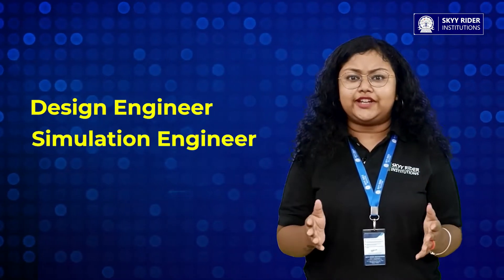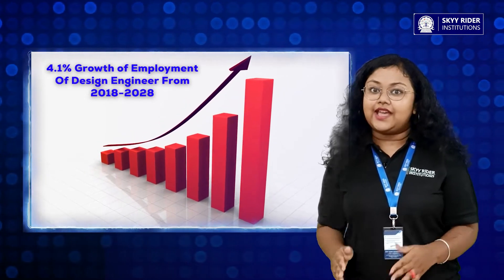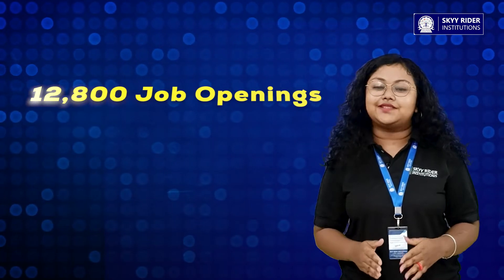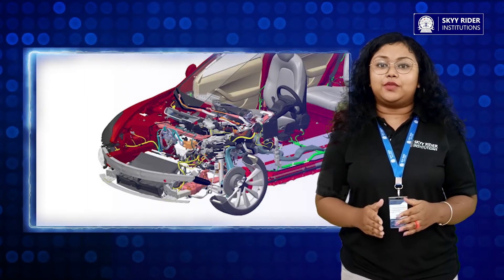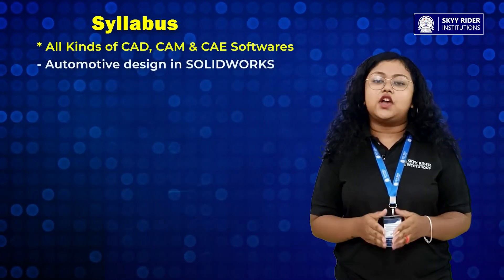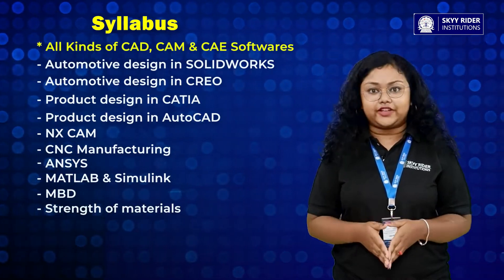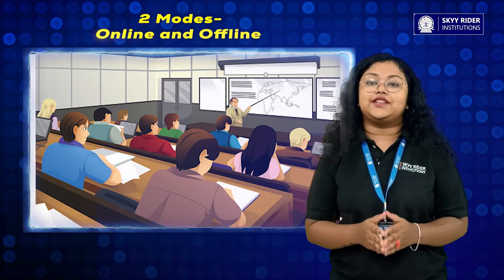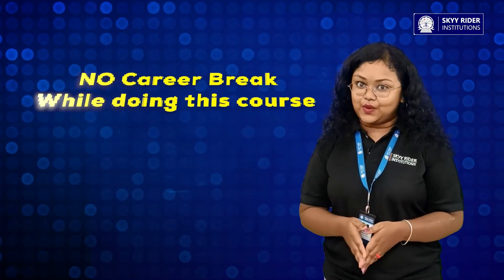How to become a Design Engineer | Product Designer | 100% Guaranteed Placement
Skyy Rider Institutions, now Skyy Skill Academy is one of the leading Skill development platforms which offers various industrial courses in association with top-notch industries like Ashok Leyland, TVS, Ultratech, Bosch Rexroth, BOSCH and leading Universities like Centurion University, CV Raman Global University. We are working in the domain of Automotive, Electric Vehicle, Mechatronics, Industrial Automation, Construction Technology, Manufacturing, CAD Design, Data Science, ML and Python, Java, Drone, and many other advanced skill sectors.  We have an enviable track record of 96% placement of our students.

Here we are welcoming you to get 100% Placement opportunity with handsome salary in core sector.